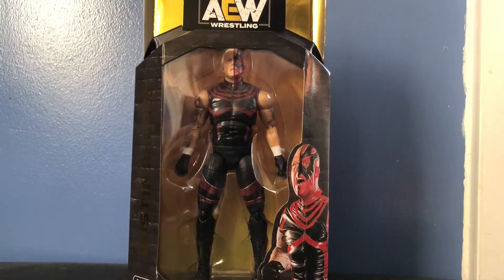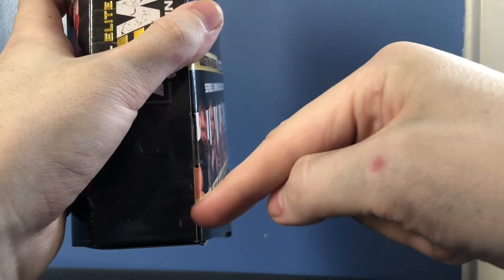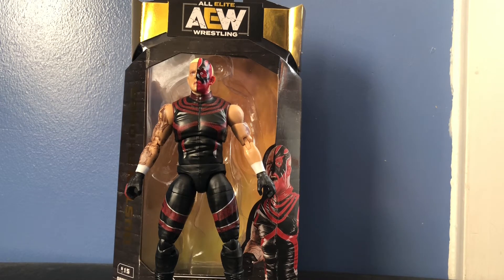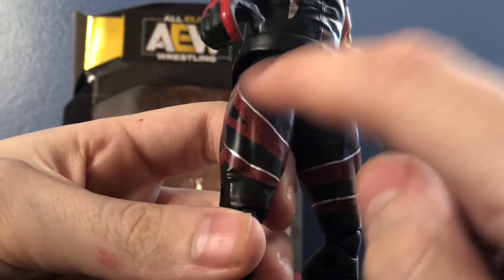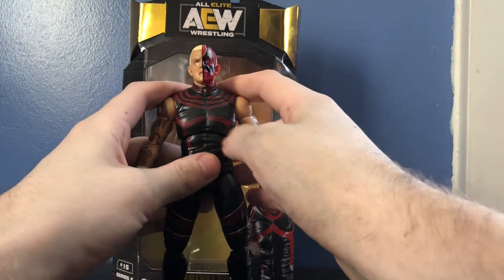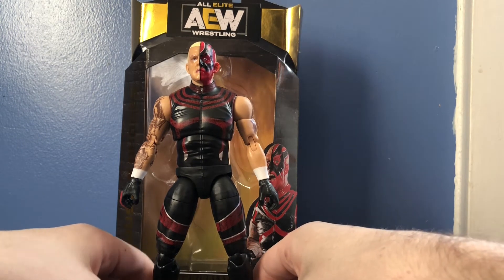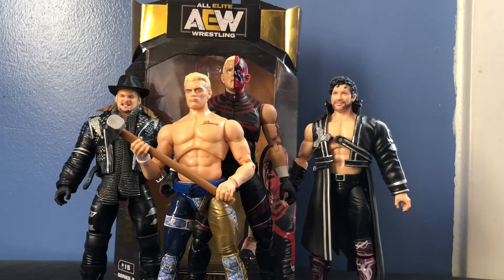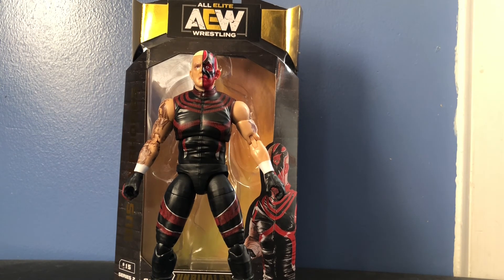AEW Unrivaled series 2 Dustin Rhodes review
Be sure to check out my "AEW figure reviews" playlist to see all of my AEW videos